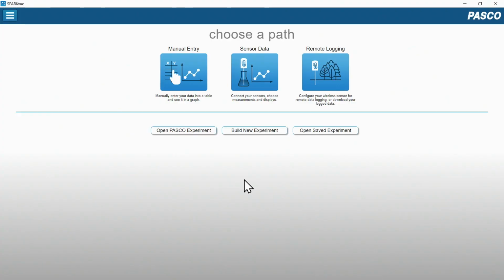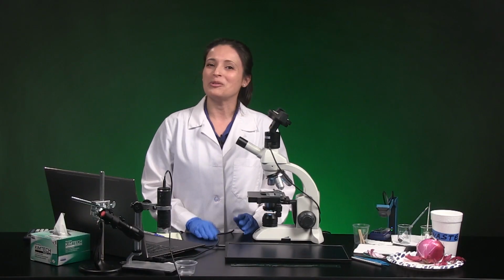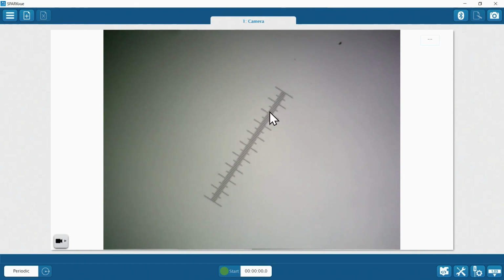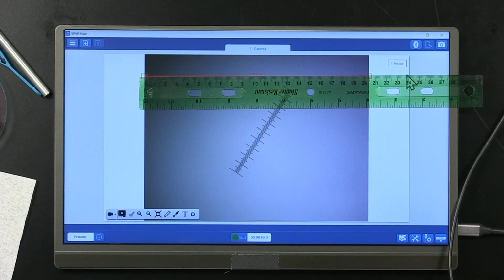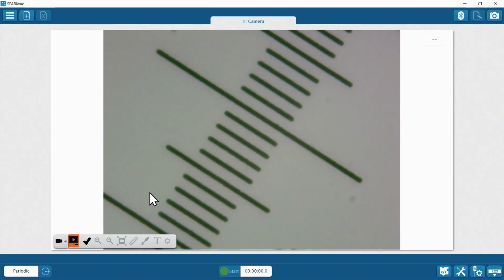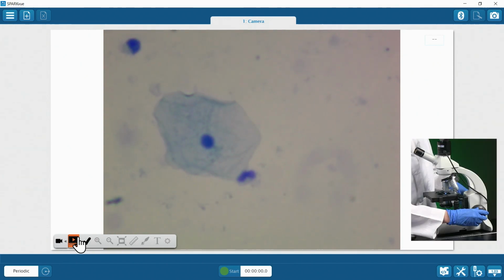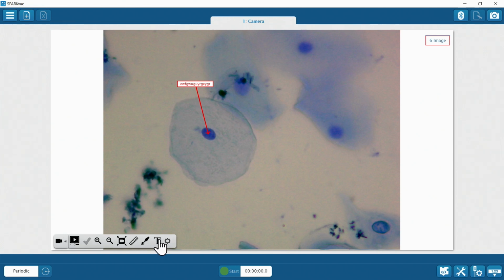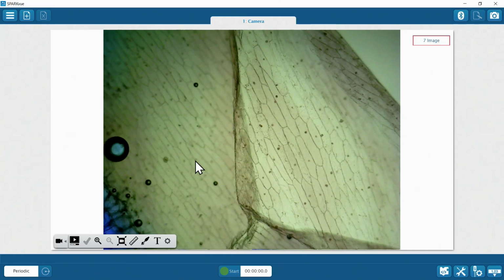Comparing Plant and Animal Cells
Use a digital microscope and SPARKvue to compare cheek cells and onion cells, then use your observations to determine whether other unidentified slide samples are composed of plant or animal cells.

Introduction [0:00]
Setup [0:49]
Data Collection | Part 1 [1:25]
Data Collection | Part 2 [2:52]
Data Collection | Part 3 [21:30]
Data Collection | Part 4 [25:59]